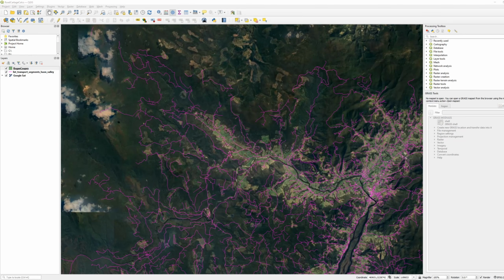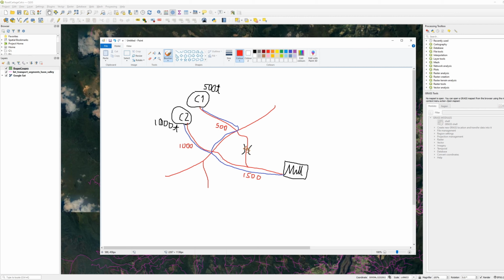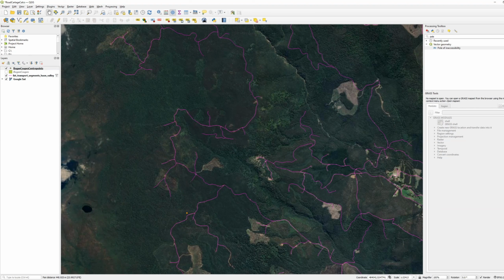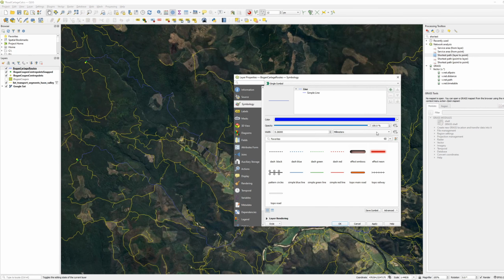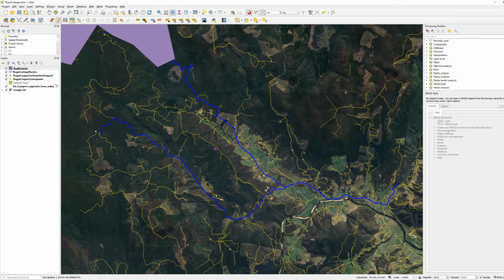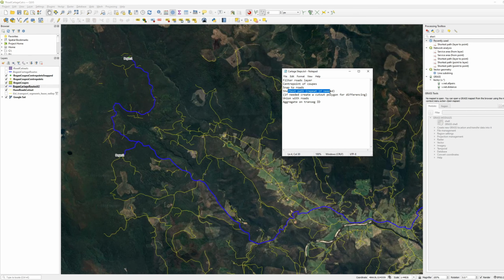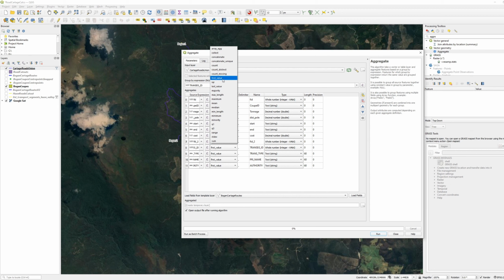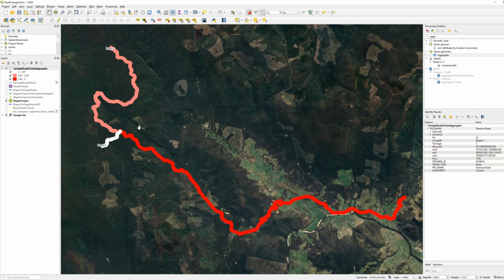QGIS Forestry Cartage Tonnage Over Roads Calculations (shortest path setup and analysis)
If you have coupes and tonnages and mills and roads, then you can calculate tonnage on a given section of road